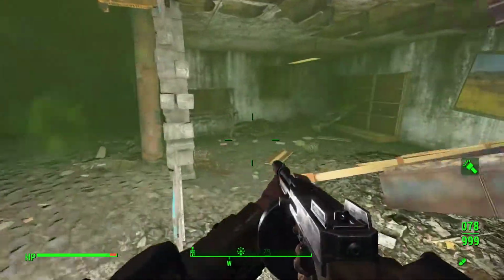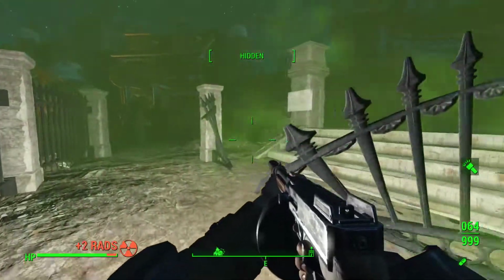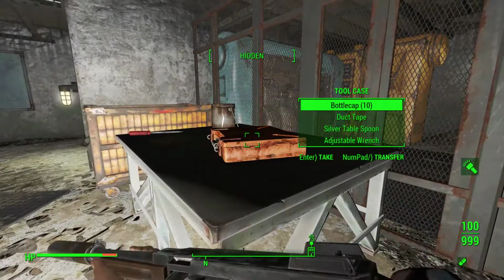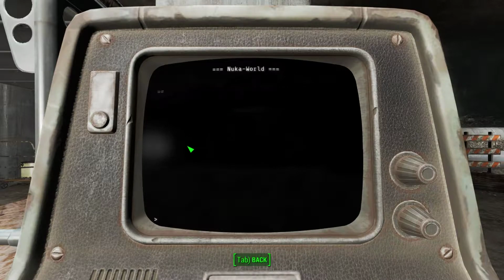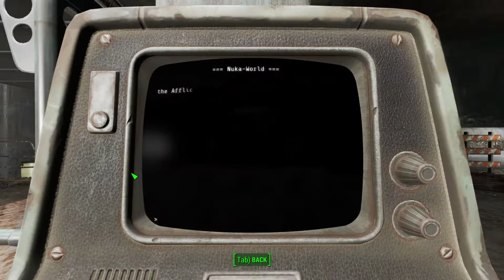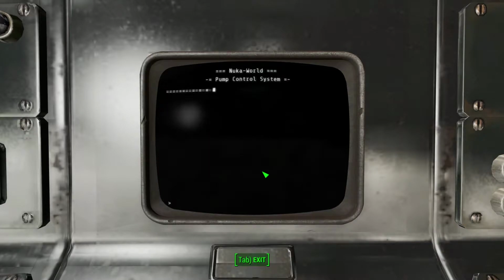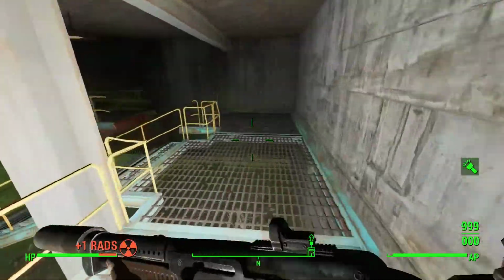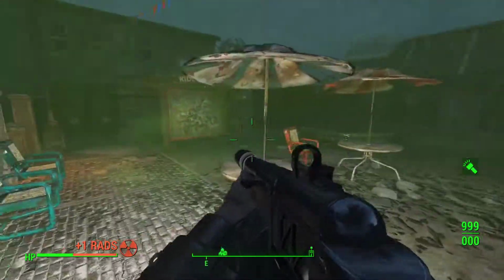Nuka-World Vacation 29 - Ghouls in the Mist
In this episode of our Nuka-World Spin-Off of our Fallout 4 Let's Play, we'll continue our exploration of the Kiddie Kingdom, all the while wrangling the ghouls in the mist... :)